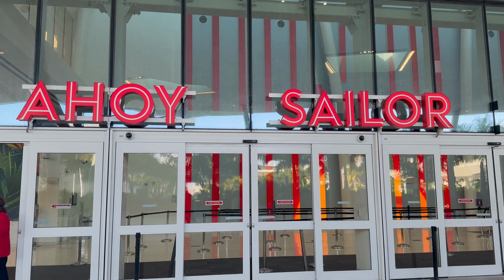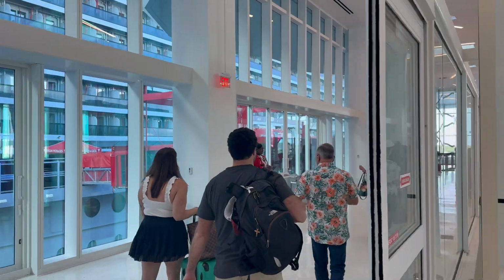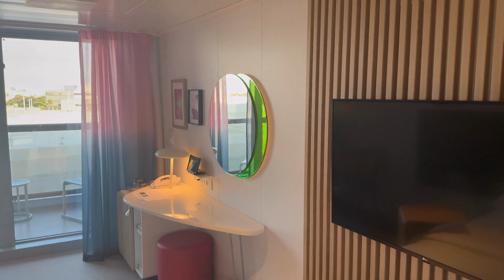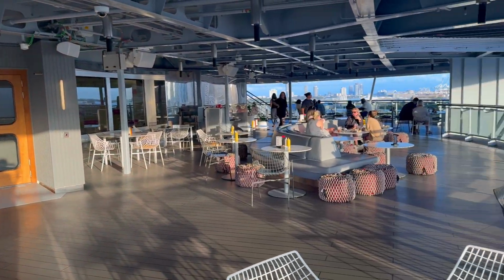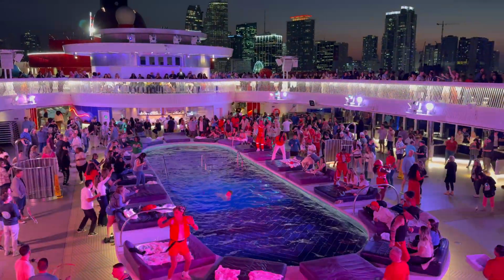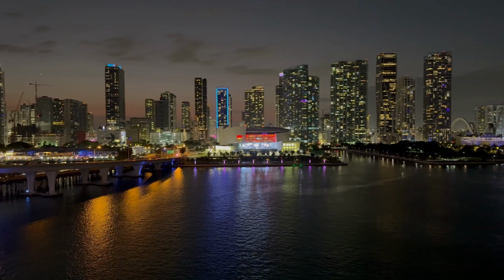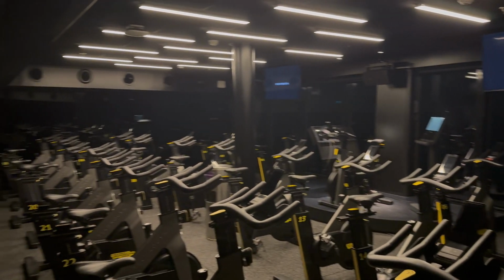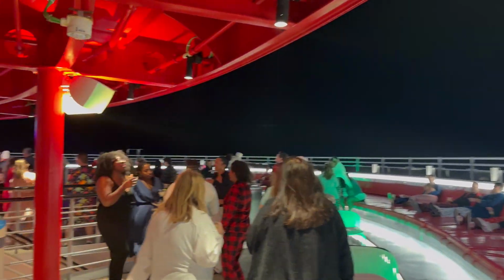Virgin Voyages Embarkation Day | Valiant Lady Fire & Sunset Soirées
Welcome aboard the Valiant Lady! In this video, I take you along for an exciting embarkation day as we set sail on one of Virgin Voyages' ships for the Fire & Sunset Soirées cruise. From stepping aboard and exploring the ship for the first time, this vlog covers everything you need to know about embarkation day on your Virgin Voyages cruise out of Miami!

⏱️TIMESTAMPS
00:00 - 0:11 Intro
0:12 - 1:45 Checking In
1:46 - 1:54 Our Room
1:55 - 2:29 The Galley
2:30 - 3:37 Exploring
3:38 - 4:52 Sailing Away
4:53 - 5:12 The Gym
5:13 - 5:44 Gunbae
5:45 - 6:03 PJ Party